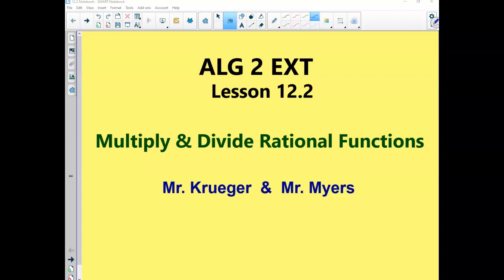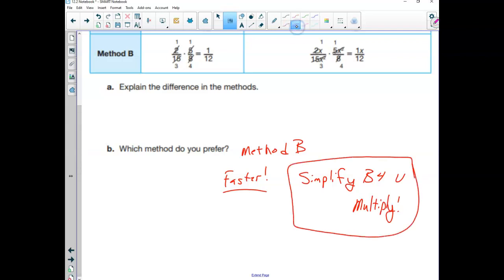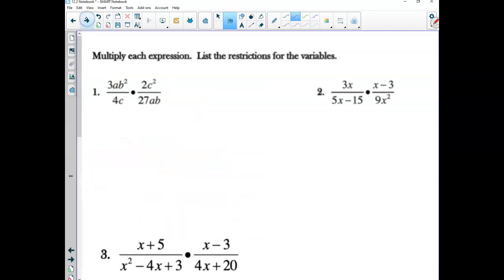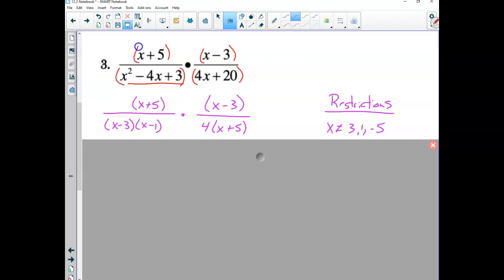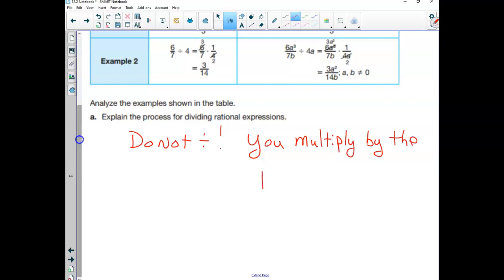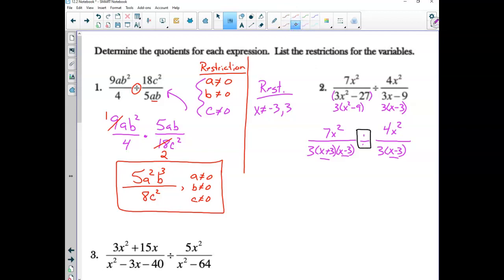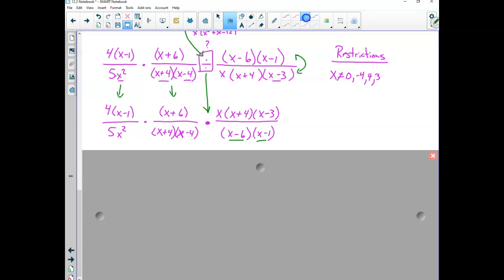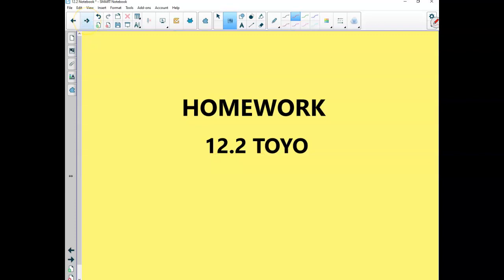12.2 ~ LESSON VIDEO